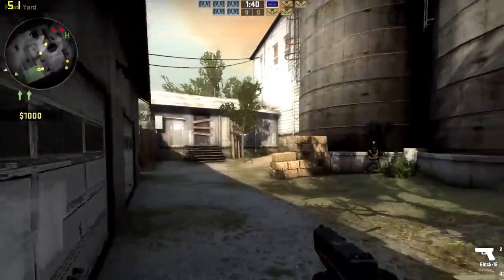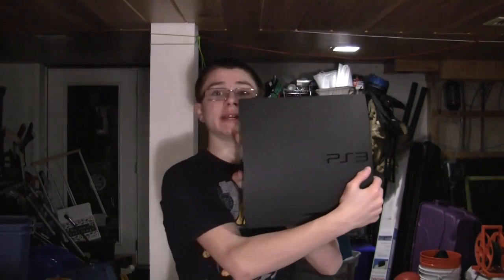CS:GO: PC vs. PS3 (consoles)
Here we discuss whether the Sony Play Station 3 can beat a Toshiba non-gaming laptop in reolution-framerate averages. Watch the video to find out what wins.